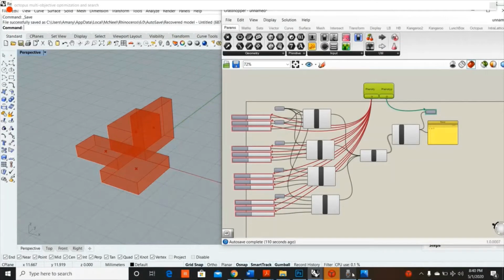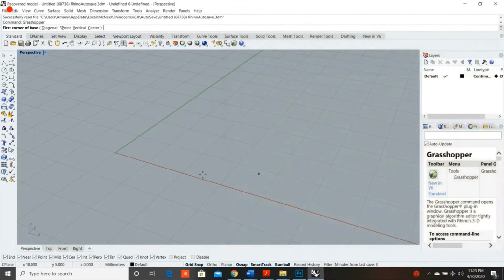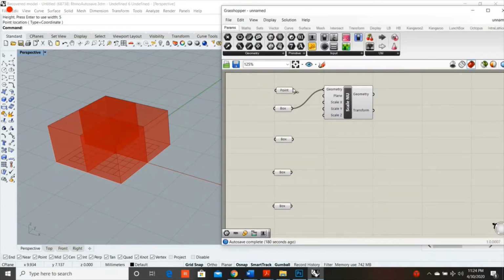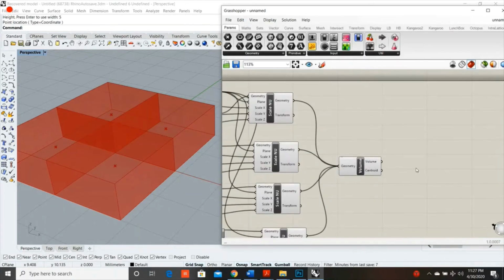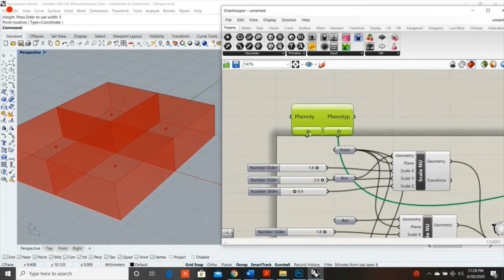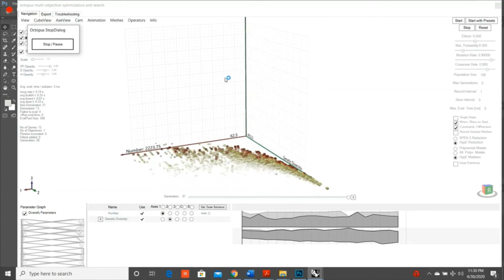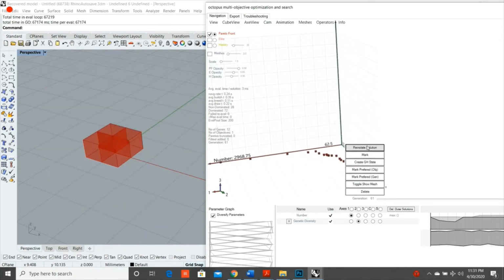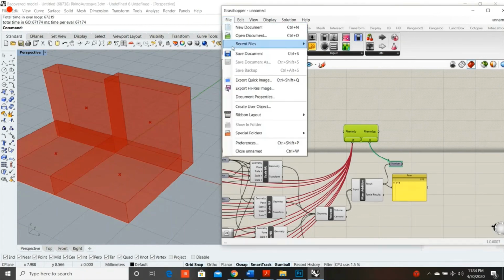Grasshopper Tutorial ( Octopus English tutorial) Simple Single objective optimization